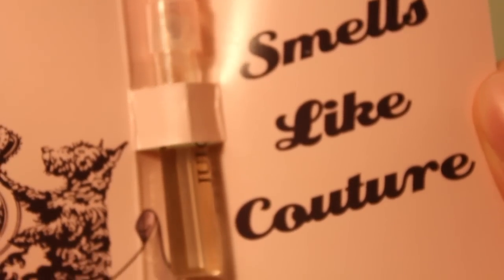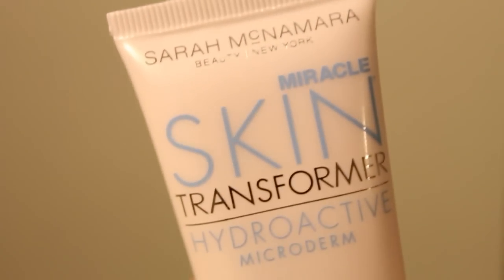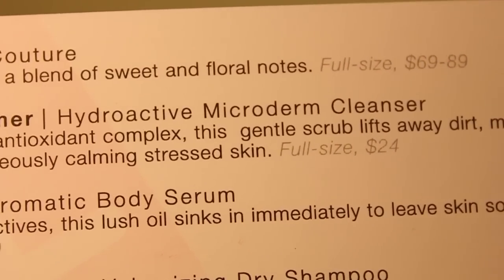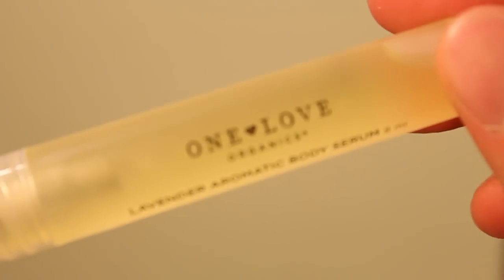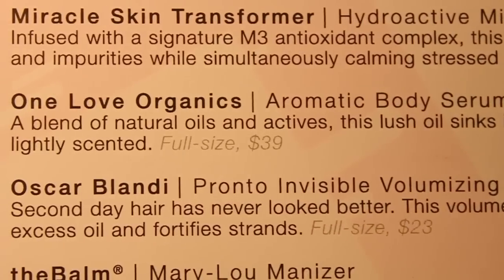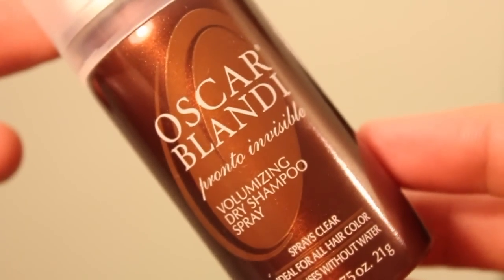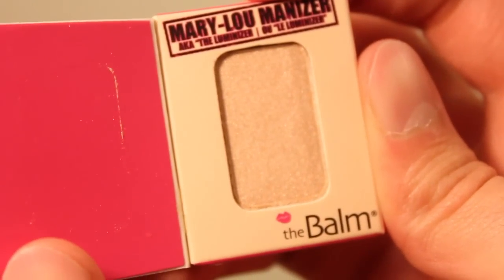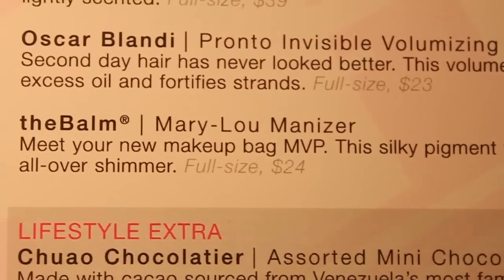BIRCHBOX | Winter (?) 2012 Oscar Blandi, theBalm & more!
Check out BIRCHBOX!:
*This video was recorded before I dyed my hair blue/green in case you were wondering! haha*
BIRCHBOX Winter (?) 2012

Juicy Couture | Juicy Couture
Miracle Skin Transformer | Hydroactive Microderm Cleanser
One Love Organics | Aromatic Body Serum
Oscar Blandi | Pronto Invisible Volumizing Dry Shampoo
theBalm | Mary-Lou Manizer
Chuao Chocolatier | Assorted Mini ChocoPods

This is not a sponsored video. I bought the Birchbox subscription myself.

Mail Time!:
Nick (Nicola if you're fancy) Foti